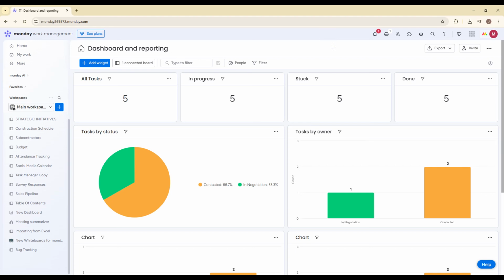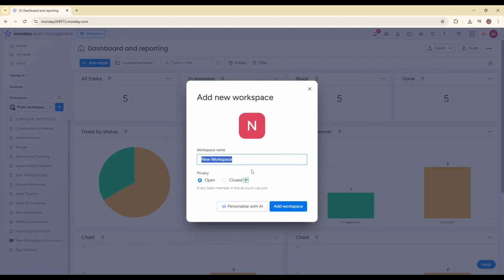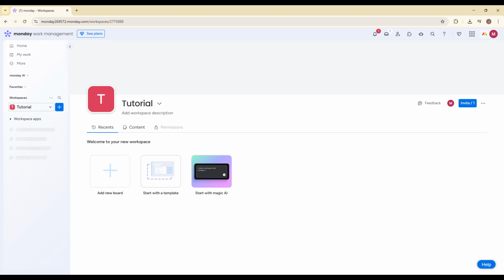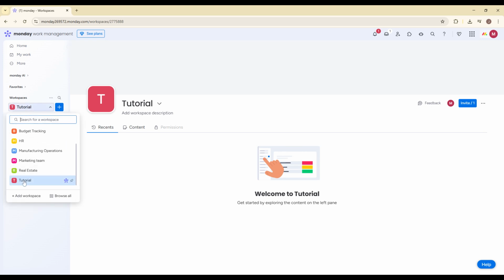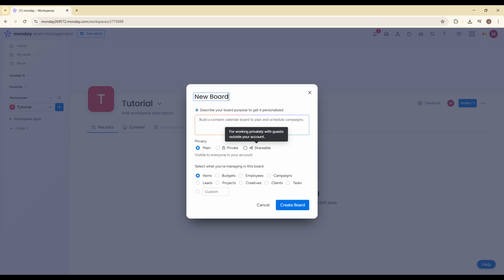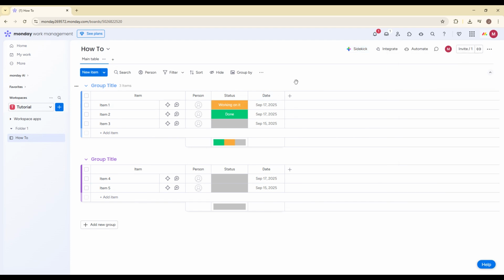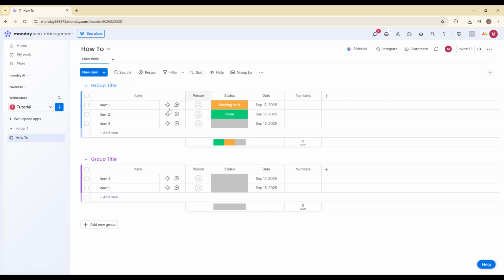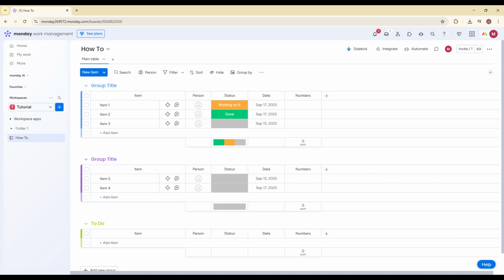How To Use Monday.com Workspace, Board And Group (2026 Easy Guide)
Learn how to use Monday.com workspace, board and group to organize your projects efficiently. This step-by-step tutorial covers structure, setup, and best practices for beginners.

Timestamps:
0:00 Introduction
0:36 Understanding Workspaces
1:28 Creating a Workspace
2:19 Workspace Visibility Options
3:01 Adding Folders and Boards
3:27 Creating a Board